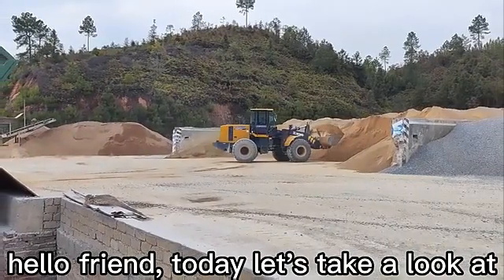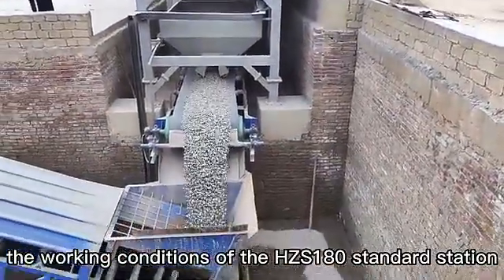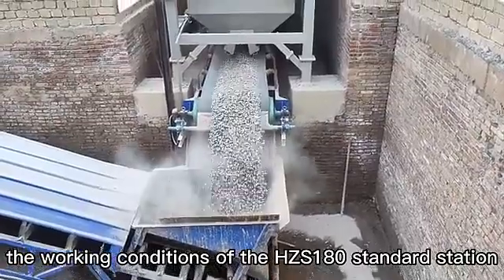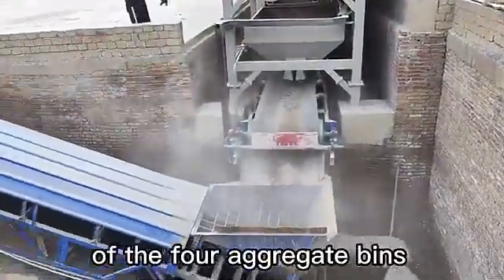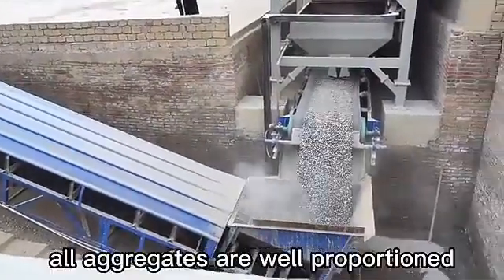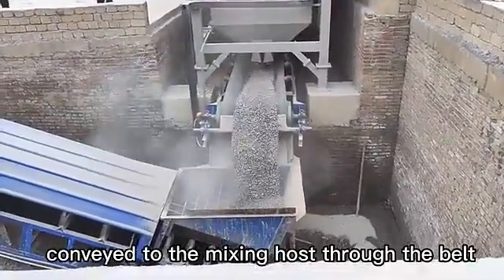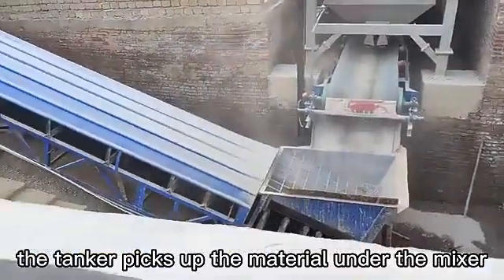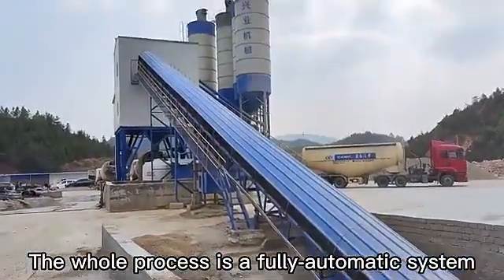Asphalt Mixing Plant AMP | Alat Pencampur Aspal Panas Untuk memproduksi Bahan Pelapisan Jalan Aspal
Asphalt Mixing Plant atau AMP Alat Pencampur Aspal Panas Untuk memproduksi Bahan Pelapisan Permukaan Jalan Lentur

Deskripsi Asphalt Mixing Plant :

Asphalt Mixing Plant atau AMP merupakan seperangkat alat pencampur aspal panas. Fungsi utama dari alat ini adalah memproduksi bahan pelapisan permukaan jalan lentur yaitu campuran beraspal panas.

Beton Aspal atau Laston Aspal adalah salah satu komponen penting pada struktur jalan. Komponen ini biasanya diproduksi di sebuah mesin besar yang bernama Asphalt Mixing Plant/ AMP.

Pengertian Asphalt Mixing Plant adalah suatu tempat yang terdiri dari beberapa alat- alat berat dan mesin yang berfungsi untuk memproduksi Beton Aspal / Hotmix dalam skala besar.

Asphalt Mixing Plant merupakan gabungan dari beberapa alat mekanik dan elektronik yang digunakan untuk mencampur beberapa fraksi agregat dengan aspal drum atau aspal curah sehingga menghasilkan campuran beton aspal yang bisa digunakan untuk struktur jalan atau kebutuhan lainnya.

Asphalt Mixing Plant biasa digunakan pada proyek jalan yang mempunyai kebutuhan hotmix sangat besar. Dan untuk membangun Asphalt Mixing Plant diperlukan peralatan dan biaya yang besar.

Jenis Asphalt Mixing Plant

Terdapat 3 jenis Asphalt Mixing Plant, yaitu:
1. AMP Batch Plant (Jenis Takaran),
2. AMP Drum Mix (Jenis Drum Pencampur), dan
3. AMP Continues Plant (Menerus).

Namun AMP yang paling banyak digunakan di Indonesia adalah AMP Jenis Takaran dan AMP Jenis Drum Pencampur.

Itulah sekilas deskripsi atau penjelasan dari Mesin Modern ini. Semoga bermanfaat.

Dapatkan harga spesial bersama kami.